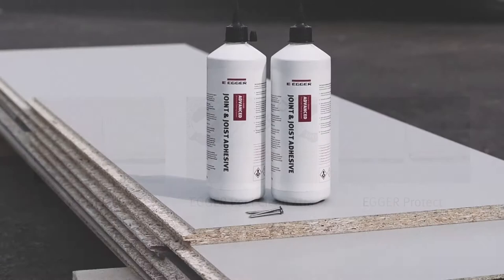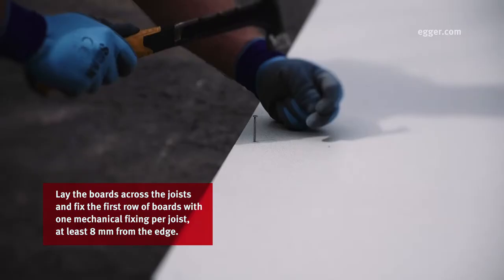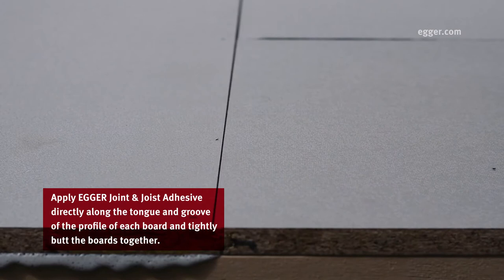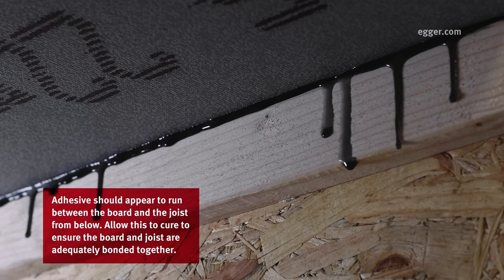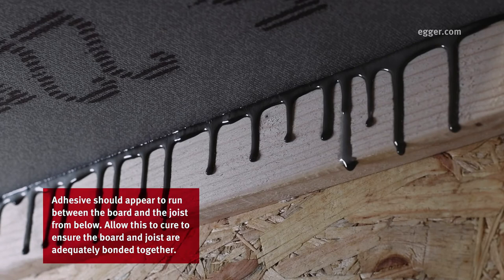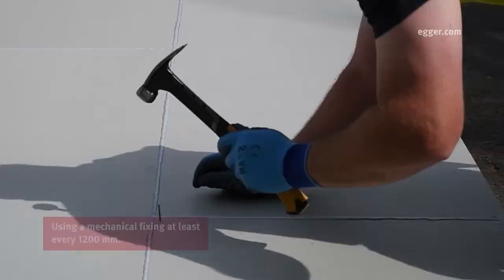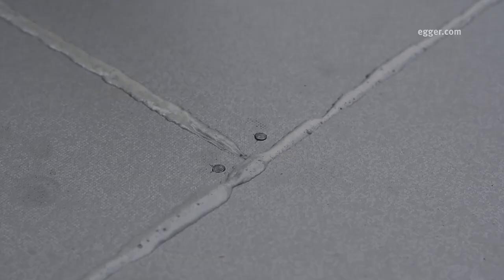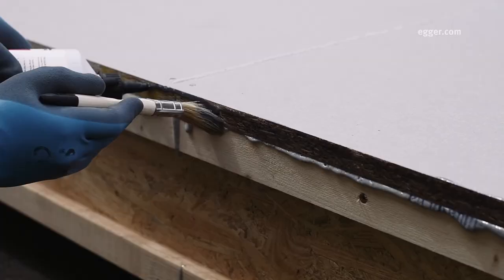EGGER Advanced Fitting Guide - Glue Only System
EGGER offers two fitting methods for its Advanced Structural Flooring Boards. Method B uses a Glue Only system, which is covered by the EGGER Advanced Lifetime Guarantee when fitted following the simple process in the above video.